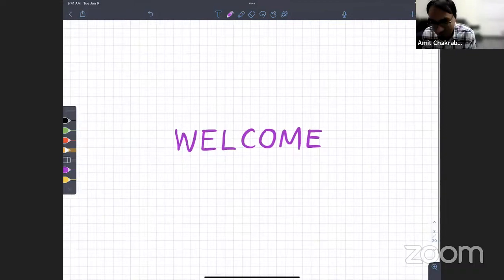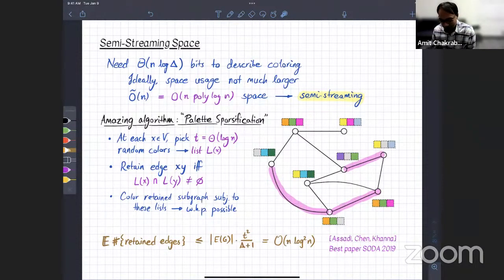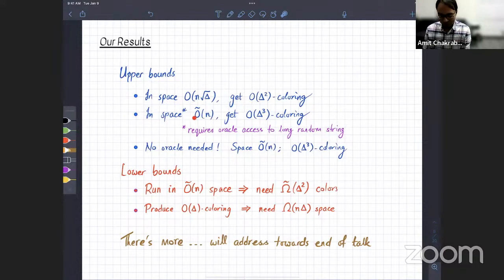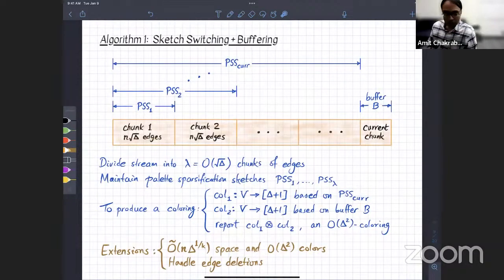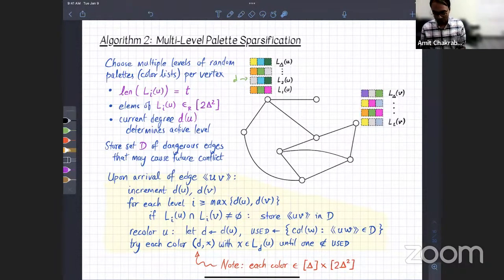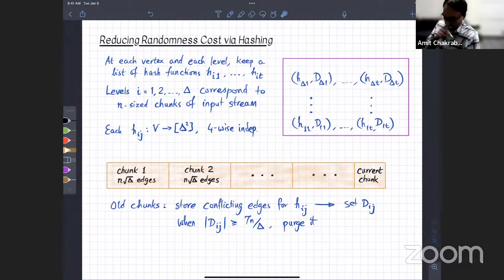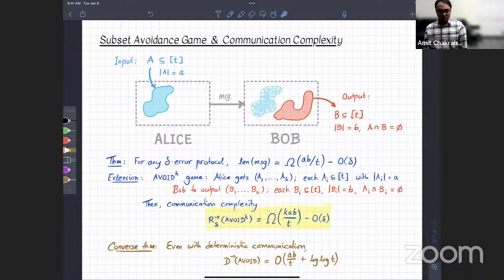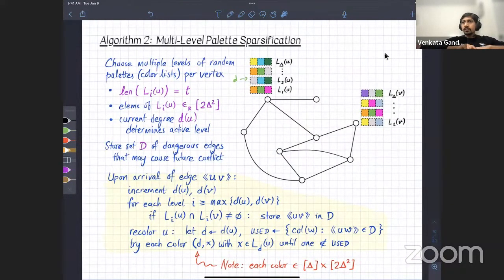Amit Chakrabarti on FDS Virtual Talk Series - 09 Feb 2023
Title: How to color your adversary's graph

Abstract: An n-vertex graph with maximum degree D is (D+1)-colorable: an almost trivial combinatorial result, with an equally simple greedy algorithm to produce a (D+1)-coloring. However, given a stream of edges of such a graph, can we maintain a valid (D+1)-coloring as the edges arrive, while using not much more than O(n) space? What if the edges are chosen by an adversary who can look at our current coloring and add additional edges to try to confound us? This is the newly-popular setting of adversarially robust streaming algorithms and this talk is about the coloring problem in this setting.
We obtain upper and lower bound results for this problem. In O(n polylog n) space, we can maintain an O(D^(5/2))-coloring of such an adversarial graph. On the other hand, every adversarially robust coloring algorithm under the same space limitation must spend Omega(D^2) colors. We in fact prove more general. results that trade off the space usage against the color budget.  One interesting by-product of our work is that in combination with the celebrated Assadi-Chen-Khanna algorithm (SODA 2019), it provides the first separation between randomized and deterministic algorithms for the (ordinary, non-robust) streaming graph coloring problem.
Based on joint works [C.-Ghosh-Stoeckl] and [Assadi-C.-Ghosh-Stoeckl].